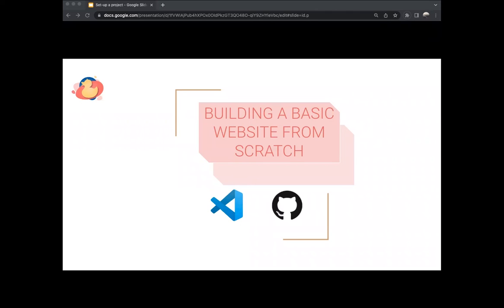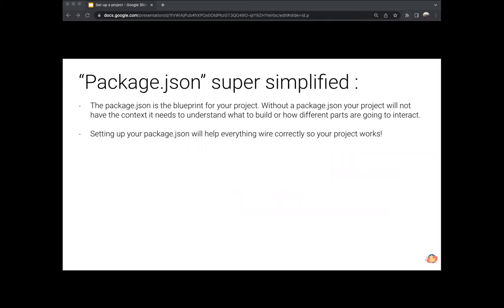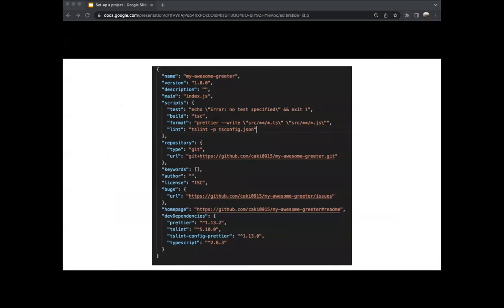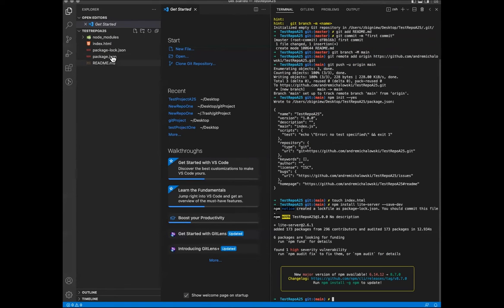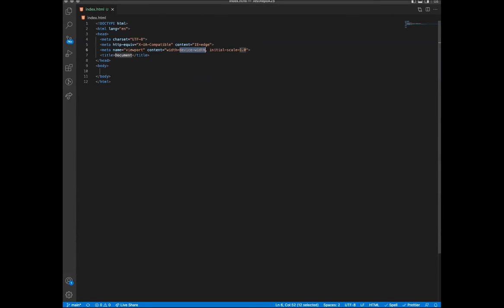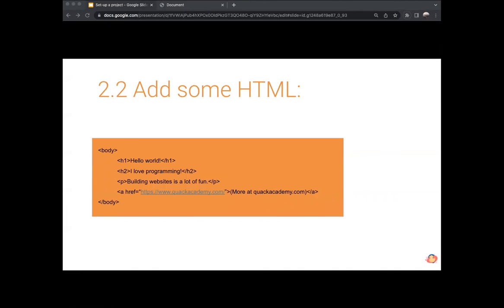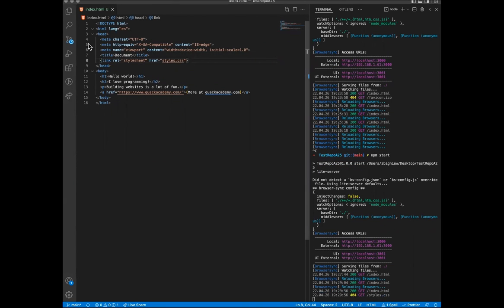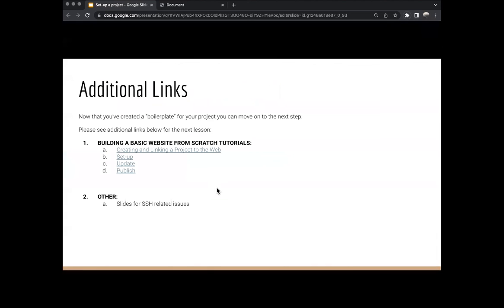QuAc - Building a Basic Website from Scratch: 2of4 - Basic Setup